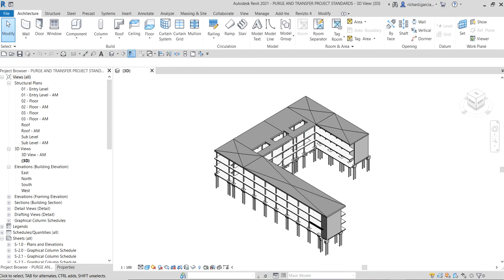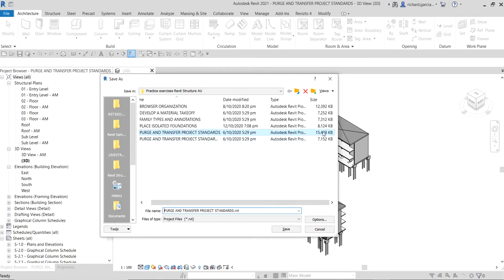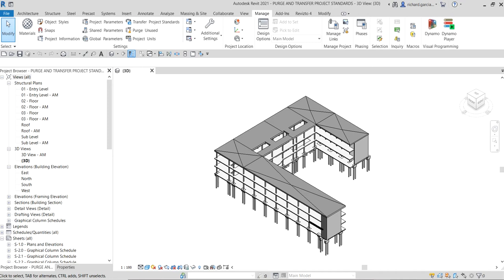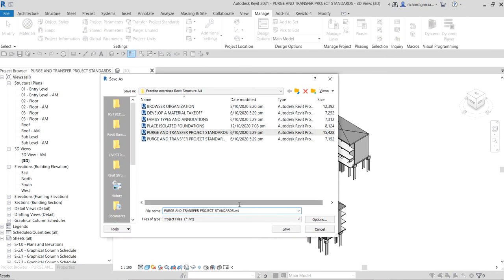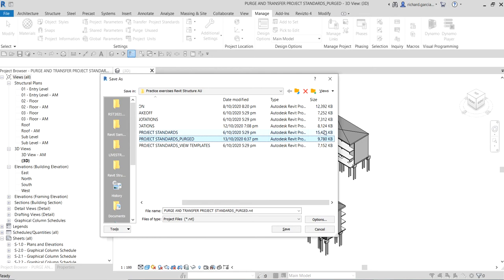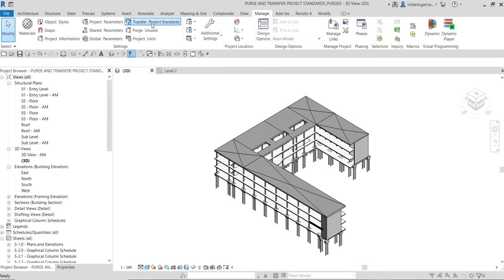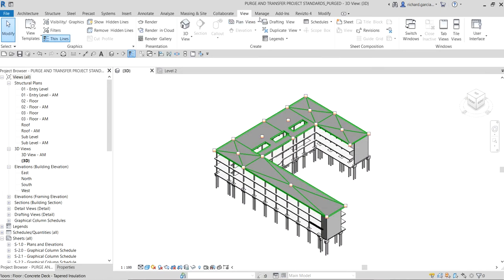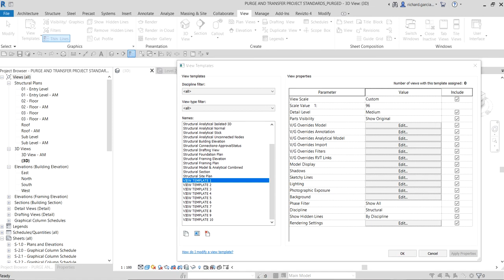REVIT STRUCTURAL DESIGN PREPARATION - PURGE AND TRANSFER PROJECT STANDARDS